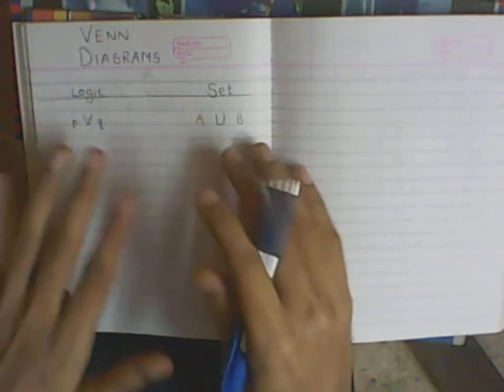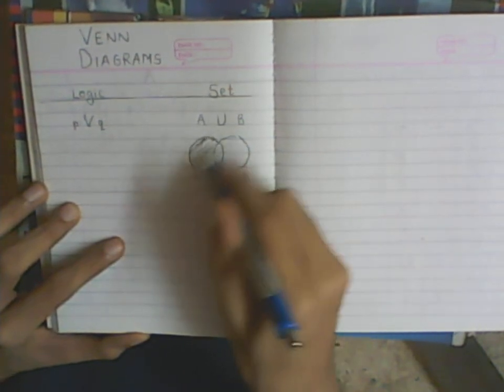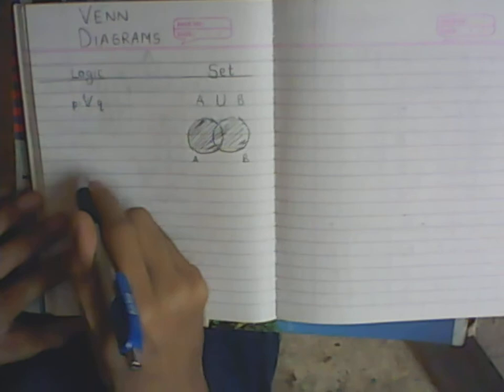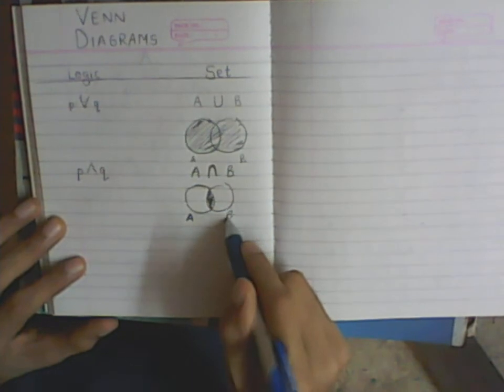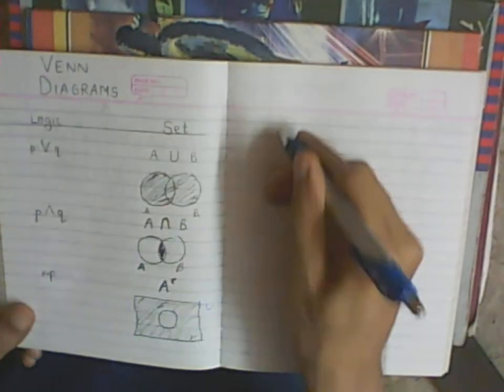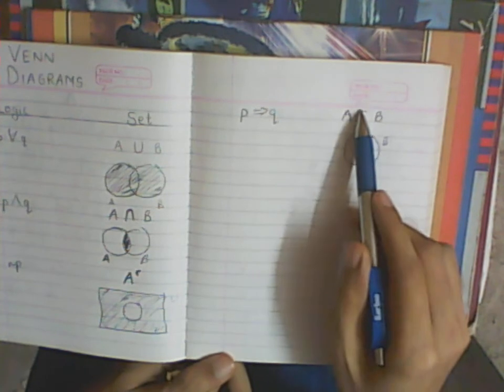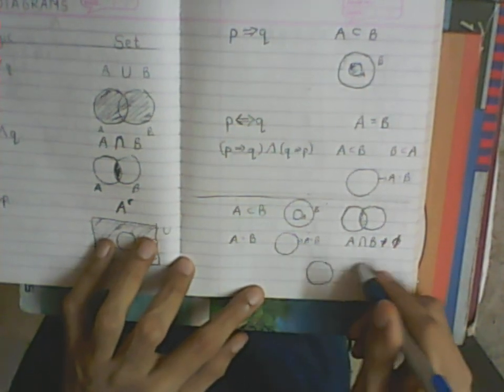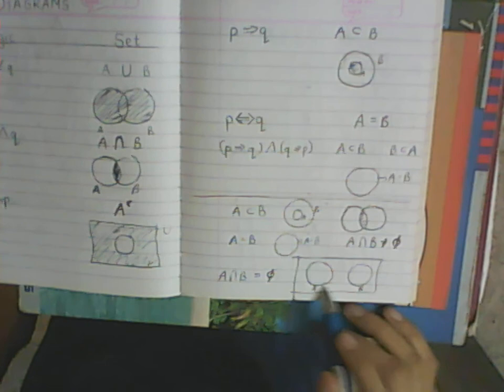Mathematical Logic Part 9 (Venn Diagrams)